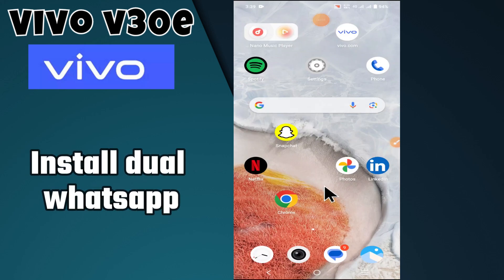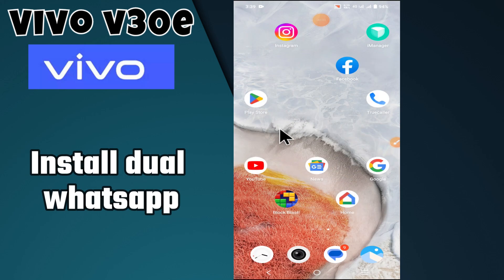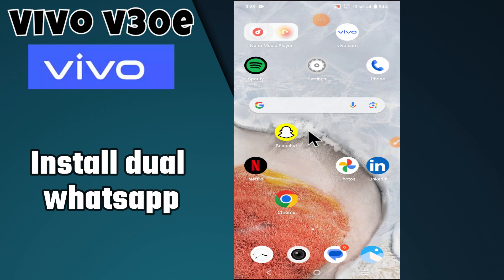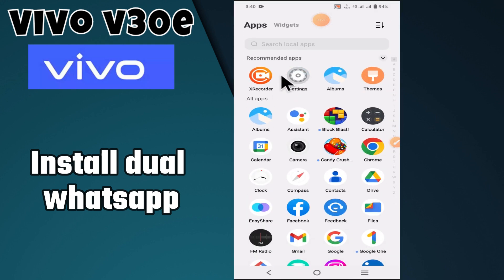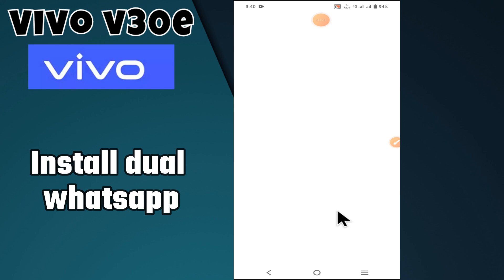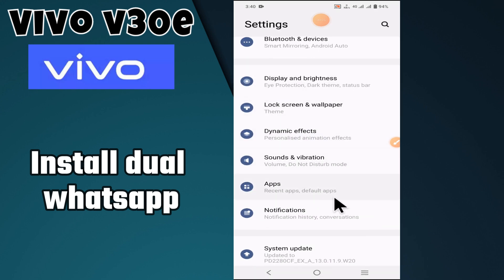Install dual whatsapp Vivo V30e || How to download dual whatsapp || Whatsapp settings {V2339}